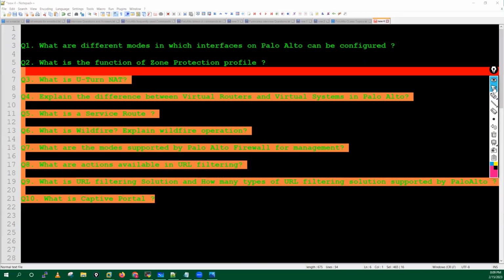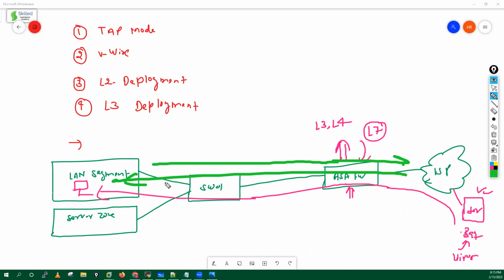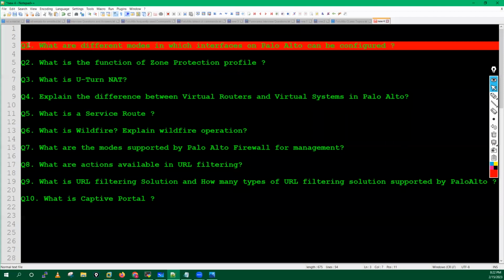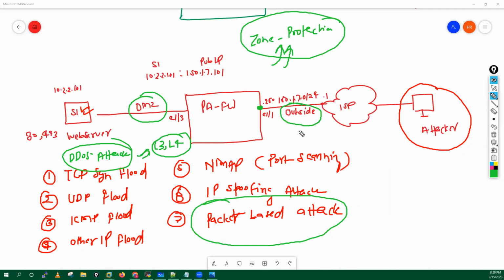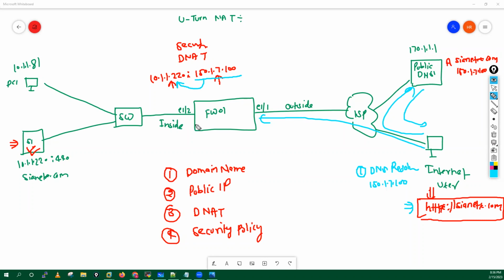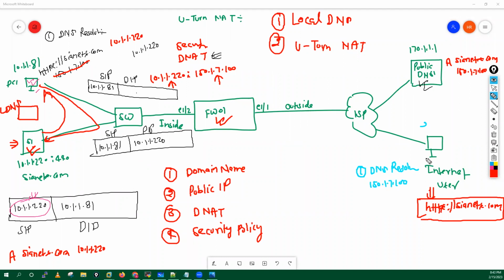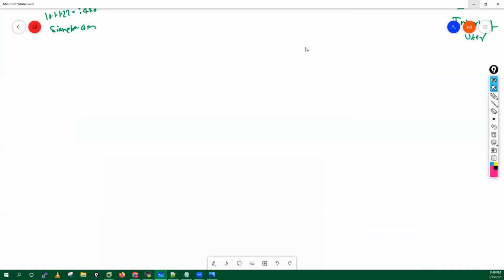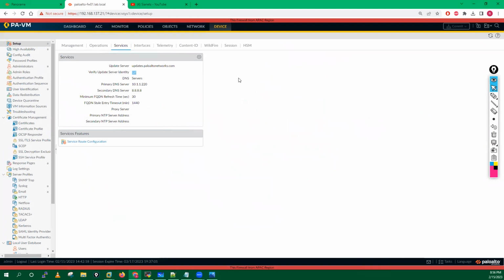Lecture 4: Palo Alto & Panorama Interview Q&A || Most Asked Interview Questions and Answers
Struggling to crack the interview at Palo Alto & Panorama? Get ready to ace your next interview with this Q&A session! Learn the answers to the most asked questions and get insider tips on how to prepare for the tough questions. Get ready to land your dream job with the help of this video!

✨Tags✨

✨Hashtags✨